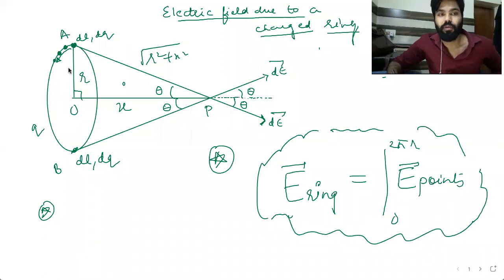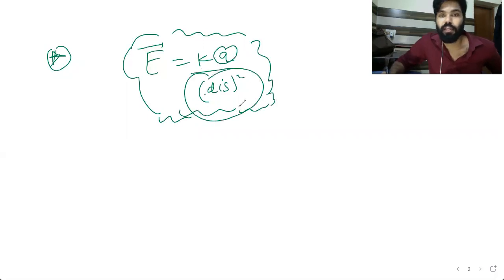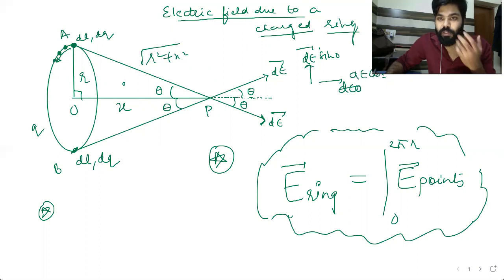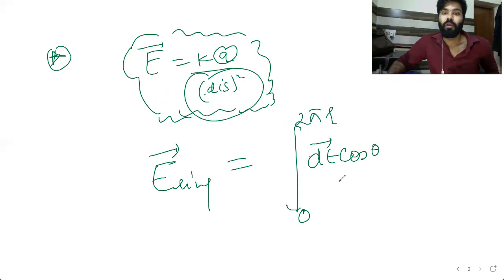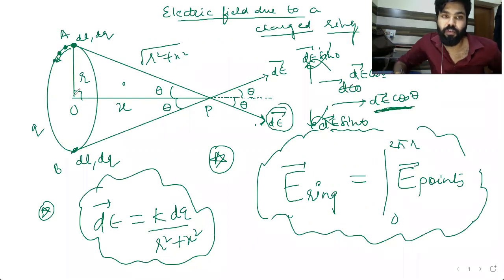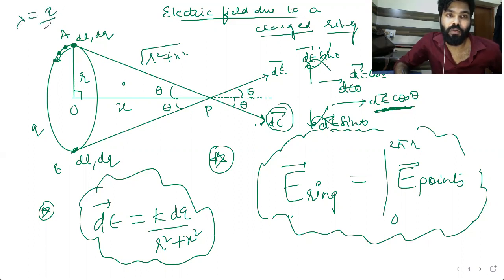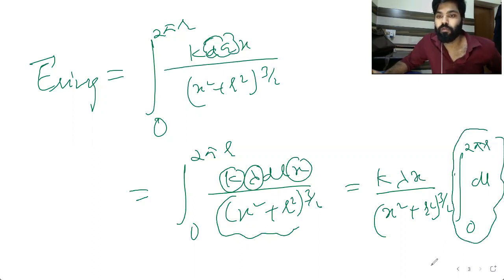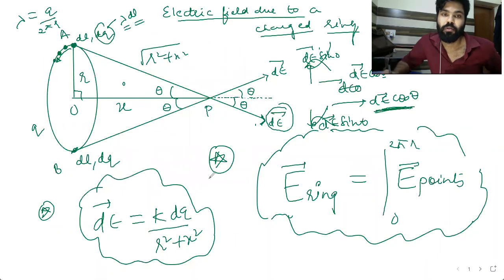Electric field due to charged ring